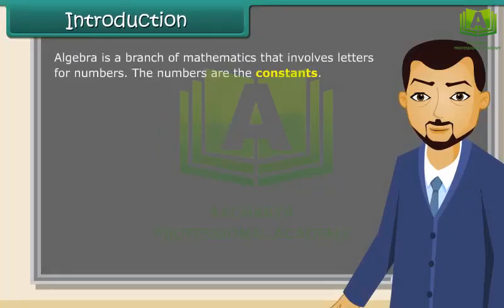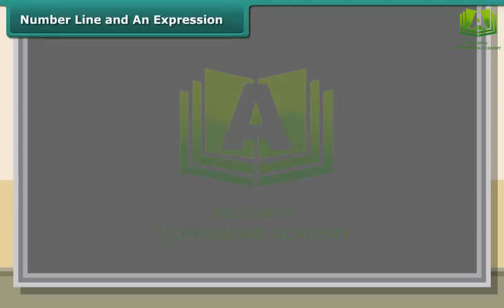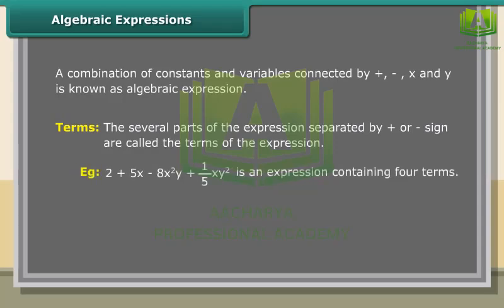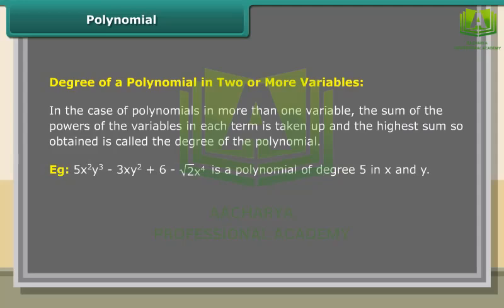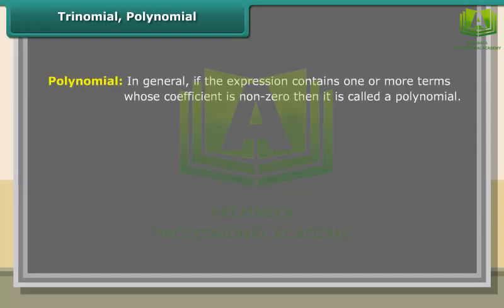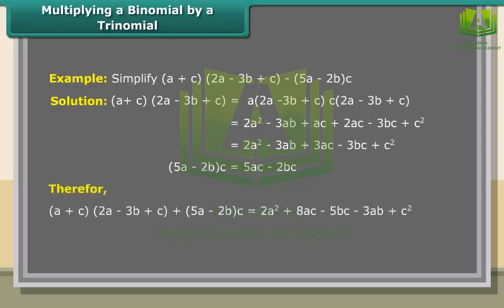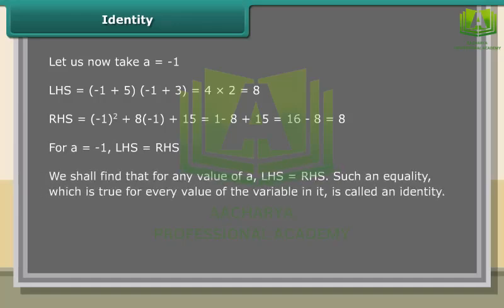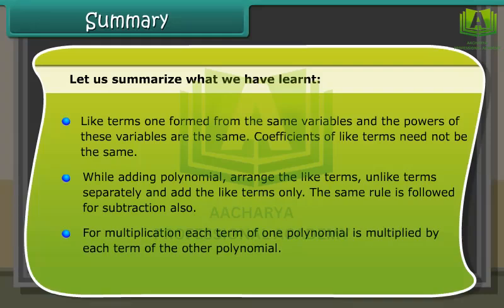8TH STANDARD MATHS Algebraic Expressions and Identities